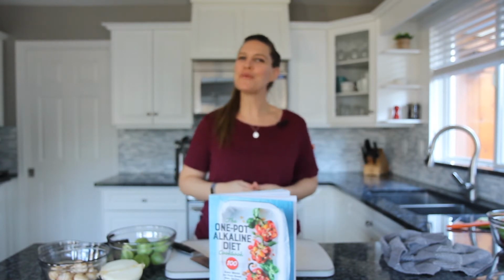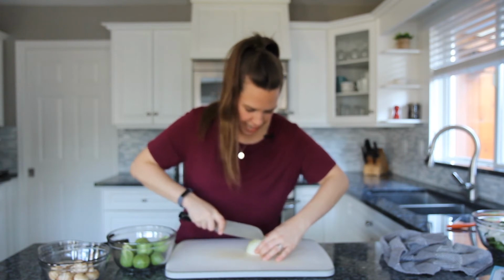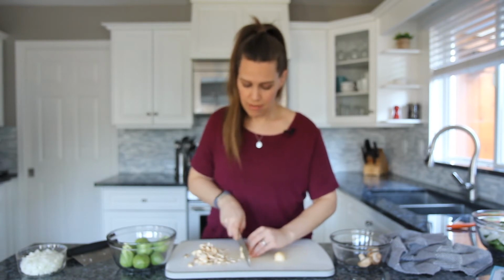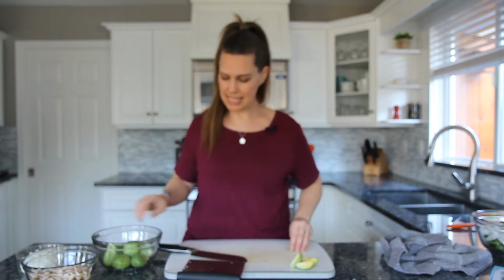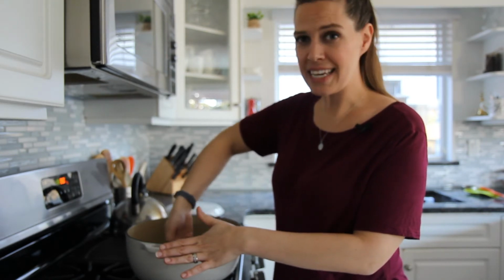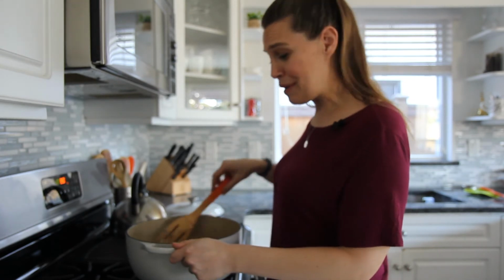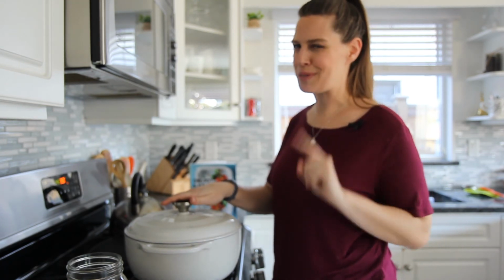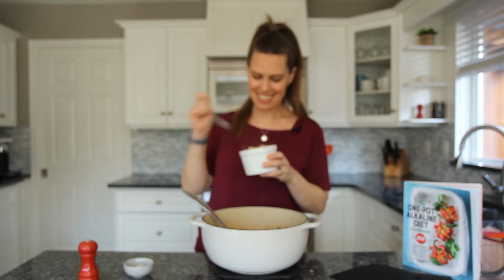Creamy Mushroom, Quinoa + Brussels Sprouts Casserole Cooking Video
Join me as I show you how easy it is to make the Creamy Mushroom, Quinoa + Brussels Sprouts recipe from The One-Pot Alkaline Diet Cookbook.